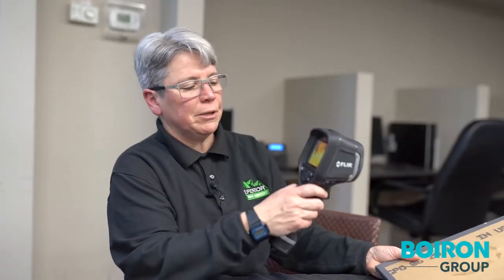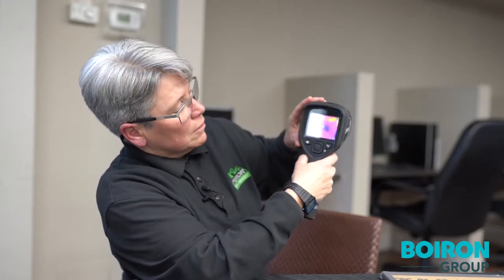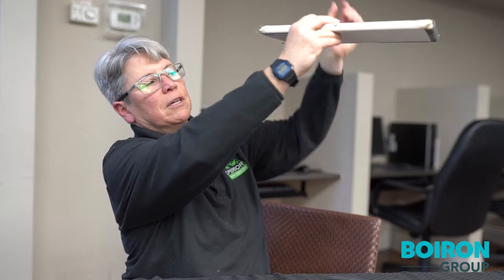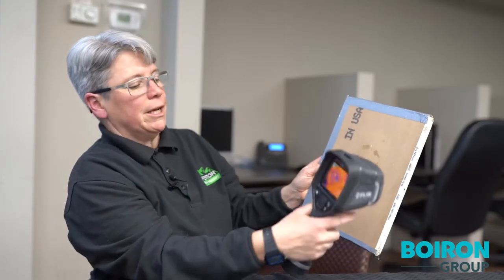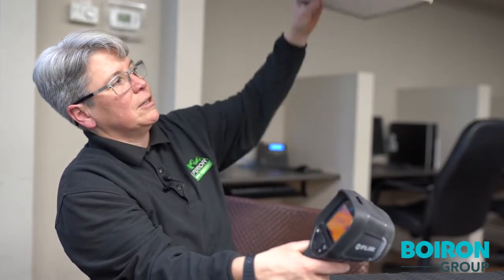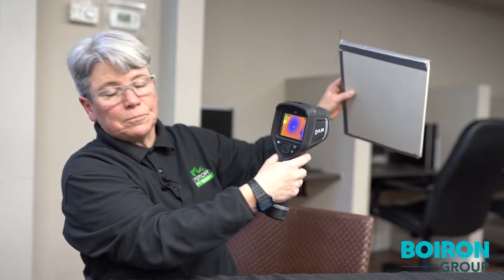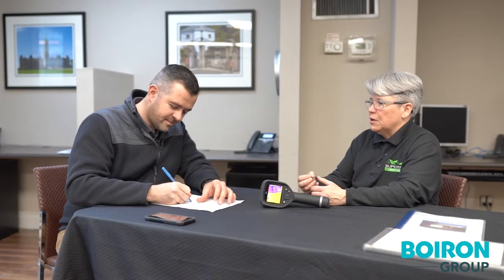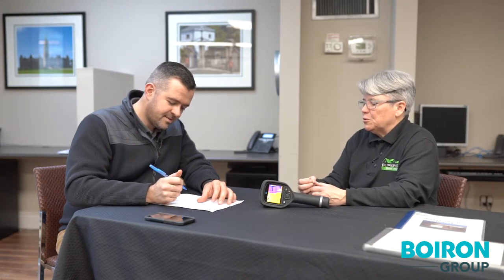Meet Lisa from Leaside's Superior Home Inspectors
Lisa from Superior Home Inspectors answered our questions about what it is like being a small business in the GTA. During the interview, Lisa provided us with a fascinating demonstration of the infrared camera that can be used to detect invisible water damages. You don’t want to miss this!

For more information about Superior Home Inspectors visit their or leave reviews and tips on their ParkBench